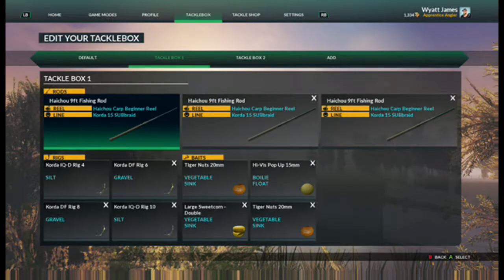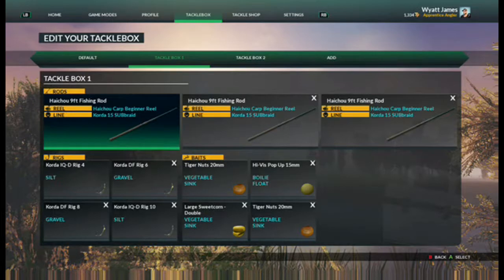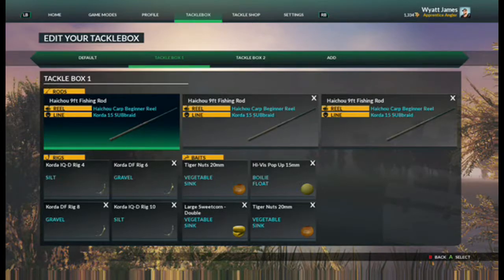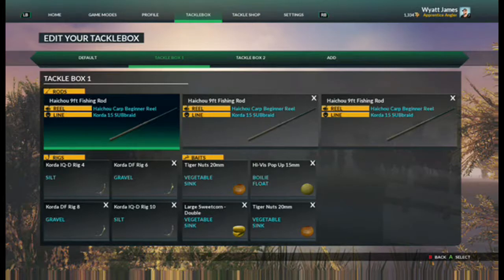What You Need To Catch Big Fish On Euro Fishing Of What Hook And Bait To Use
XboxOneGamertage:WildmanWilly 99
Playstation3Gamertage:WildmanWilly99